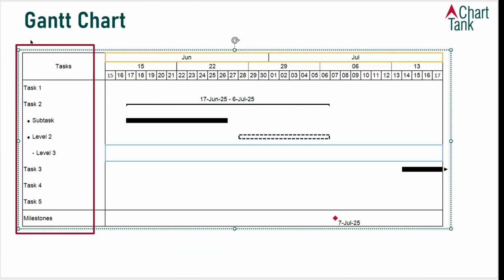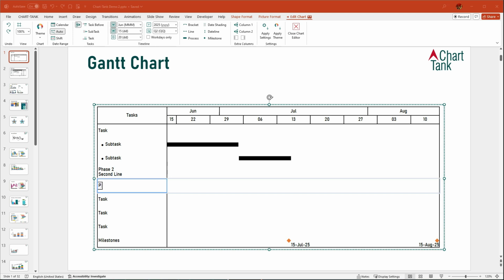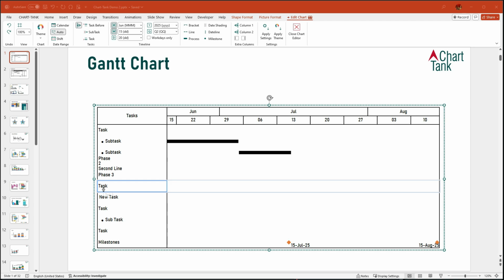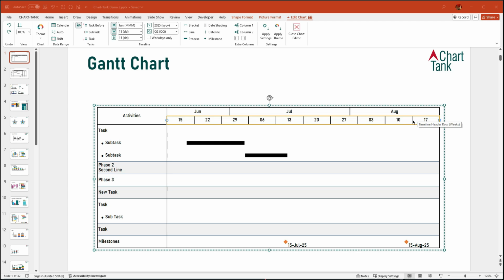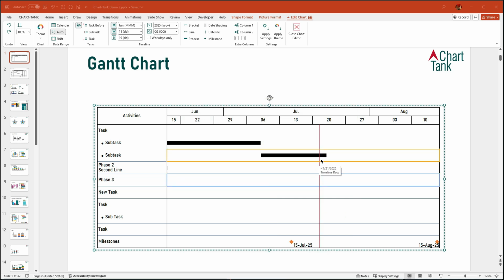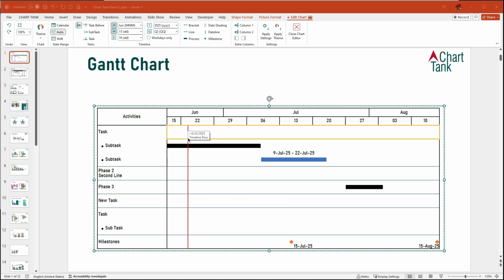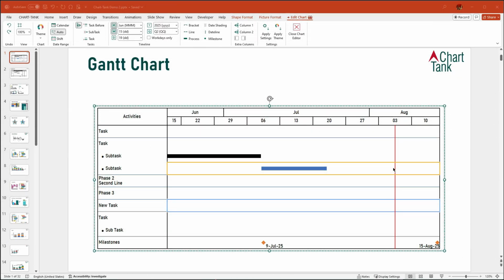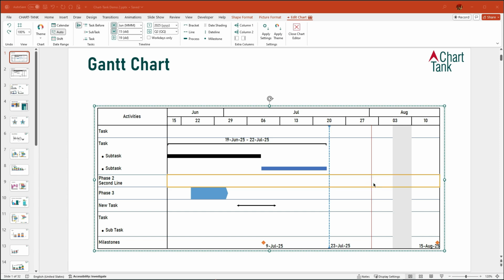Gantt Chart in PowerPoint using Chart-Tank software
Gantt charts in PowerPoint using Chart-Tank software.
Learn the basics of creating and customizing Gantt charts in PowerPoint with Chart-Tank.  Step-by-step tutorial.
00:00 Welcome
00:11 Gantt Chart Structure
00:45 Insert New Chart
00:59 Editing Task List
02:32 Setting the Timeline Scale
03:29 Working with Timeline Items
05:14 Milestones
06:40 Other Timeline Items - Date Shades, Date Lines, Lines, and Brackets